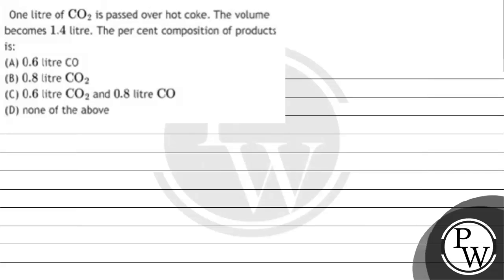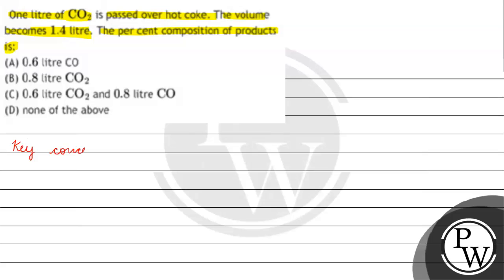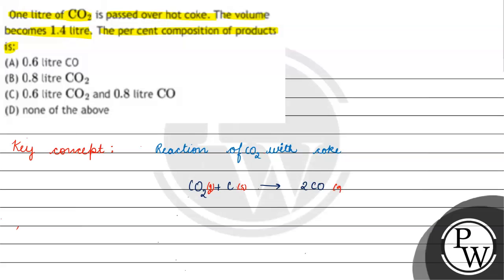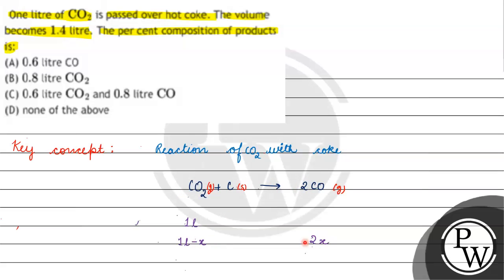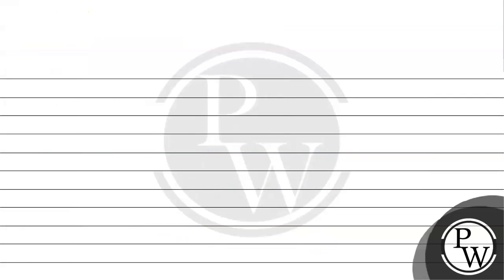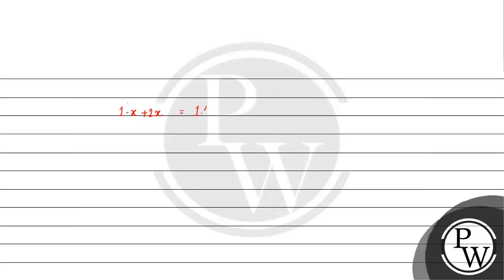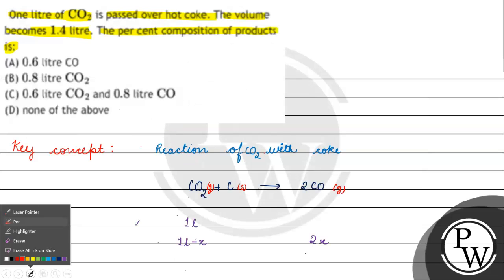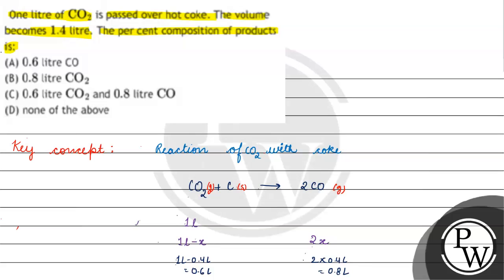One litre of \( \mathrm{CO}_{2} \) is passed over hot coke. The volume becomes \( 1.4 \) litre. ...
One litre of \( \mathrm{CO}_{2} \) is passed over hot coke. The volume becomes \( 1.4 \) litre. The per cent composition of products is: